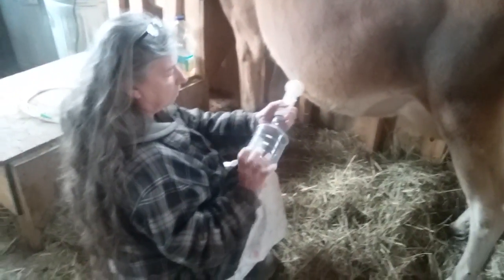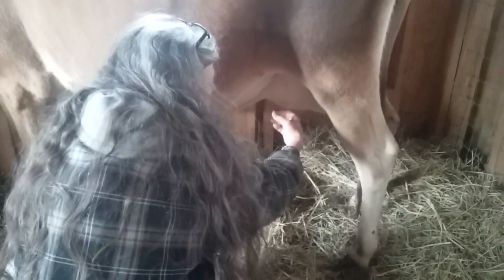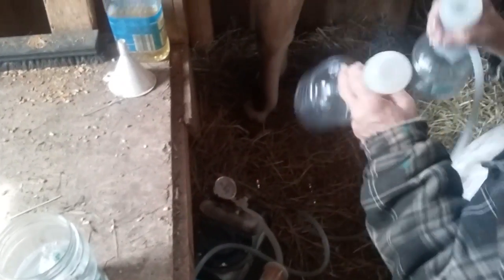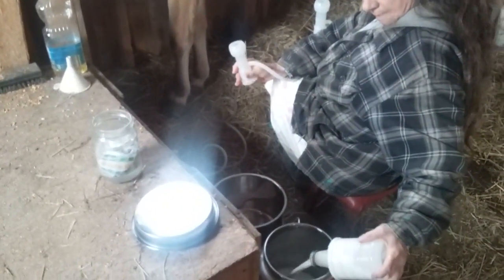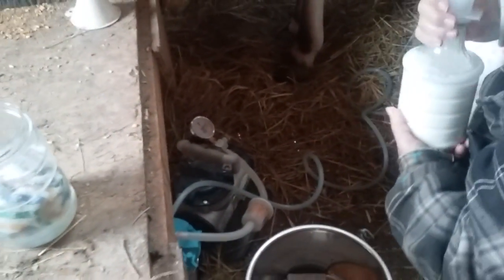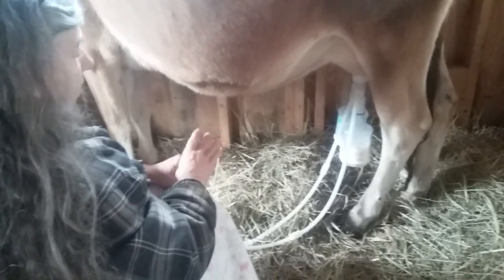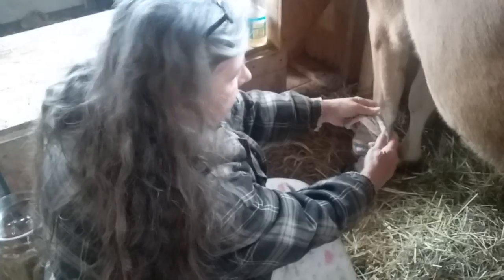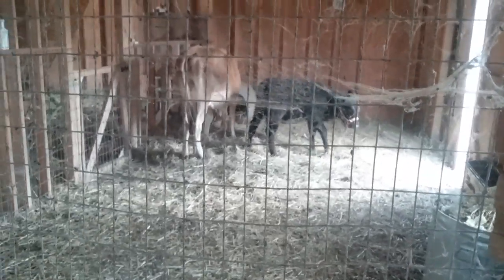Ultimate EZ Milker review--milking Honeysuckle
Today I will demonstrate how I milk Honeysuckle, our 2 1/2 yr old Gernsey cow, using the Ultimate EZ Milker. Another one of my valuable tools is the 10 qt. stainless steel milk can that I purchased from Shenandoah Homestead Supply. It is the perfect size and weight for a one or two cow homestead.

EZ Animal Products
1309 SADDLE CLUB WAY